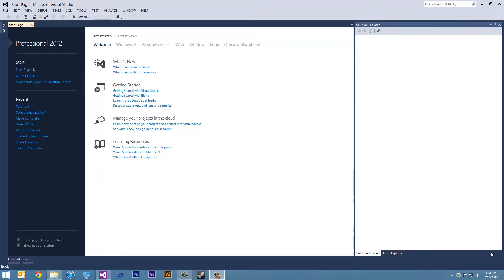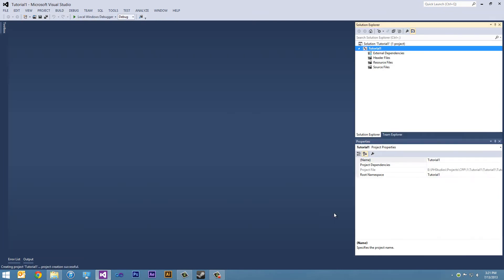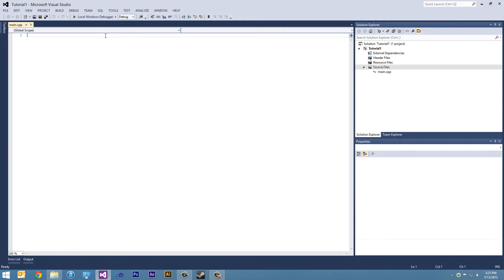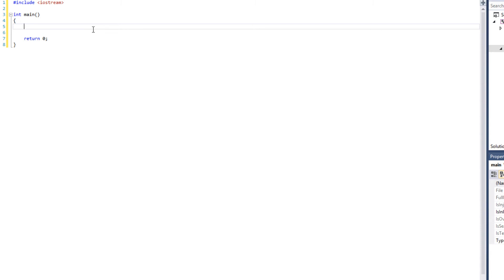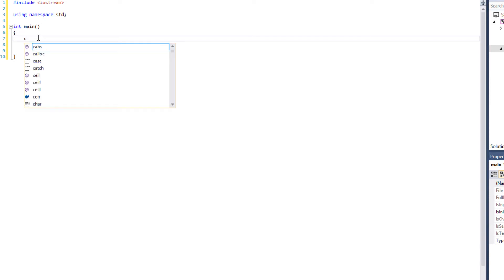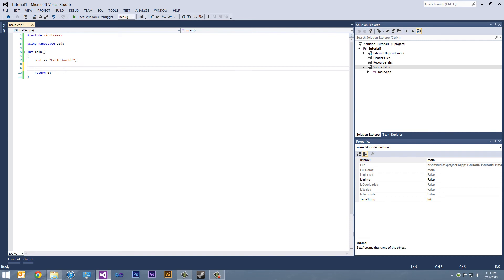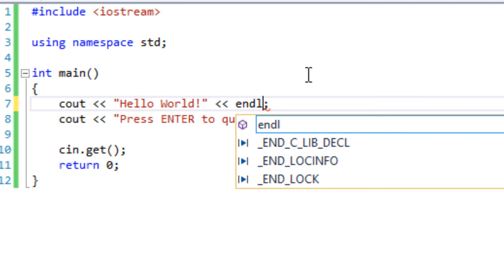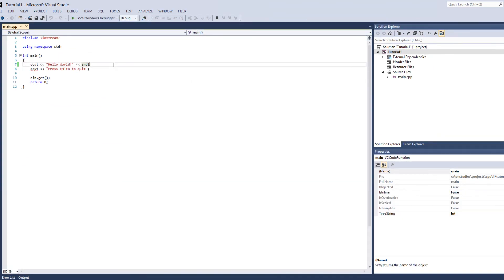[C++] Episode 1 - Your First Program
Welcome to a brand new series! This series is dedicated to teaching beginning C++ to get people comfortable with the language for the Direct X series. This series will make no assumptions as to what you know. Brand new visitors that know nothing about Visual Studio or C++ in general will benefit greatly with this series. This is episode 1. I discuss what you need to do to develop your first program.  I discuss how to display information to the user.  I also discuss what the semi-colons are used for.  Semi-colons are used to terminate statements.  It is to distinguish between one statement and another.